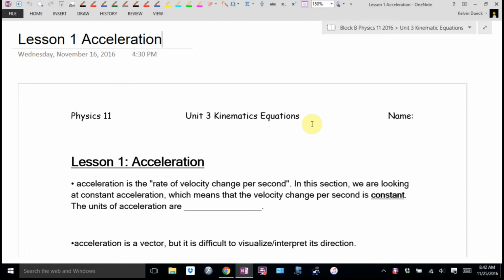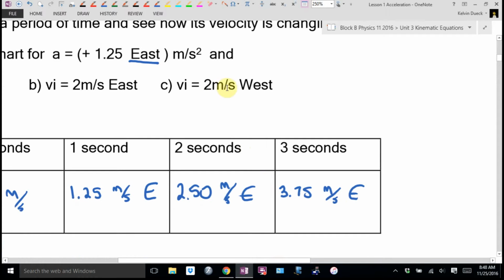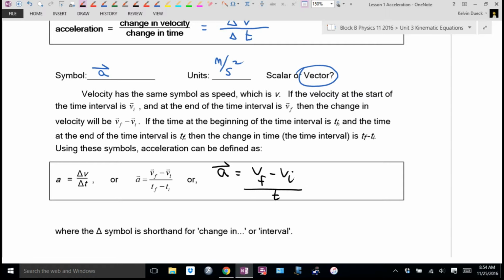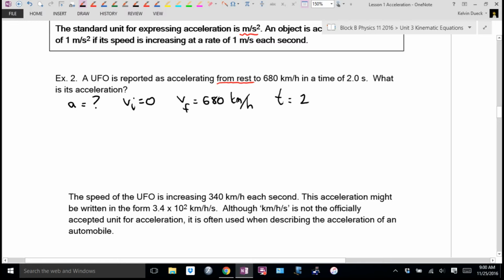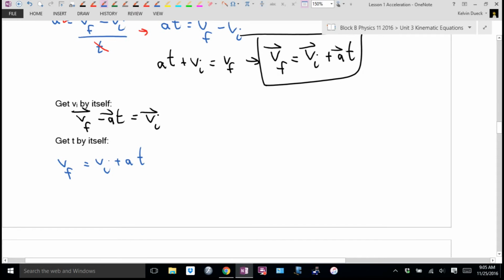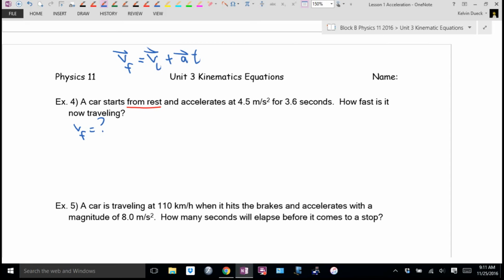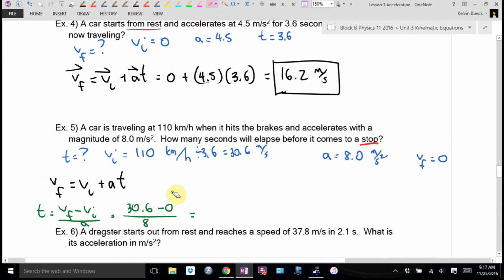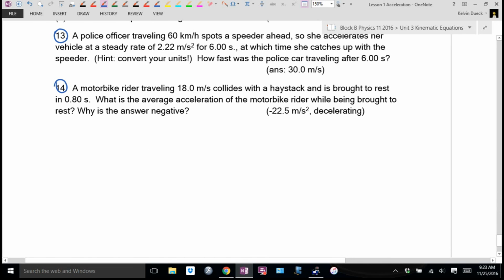Physics 11 U3L1 Acceleration